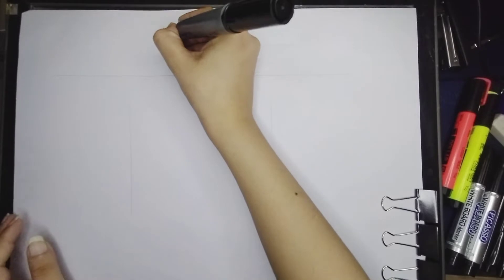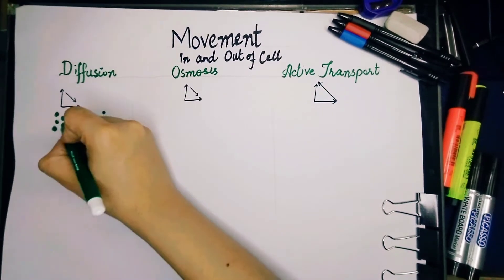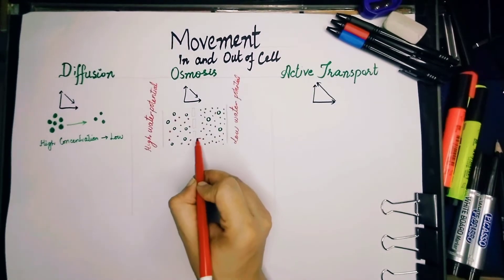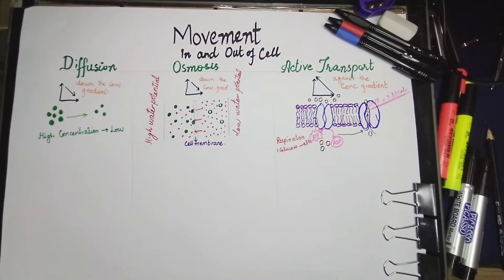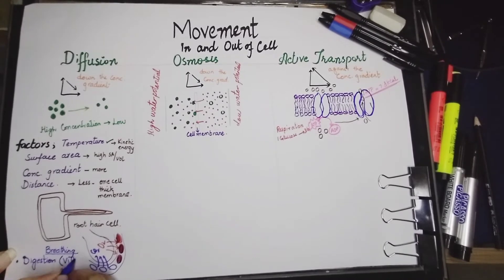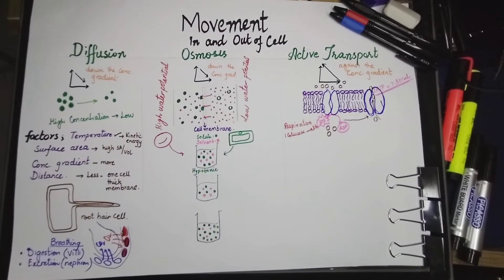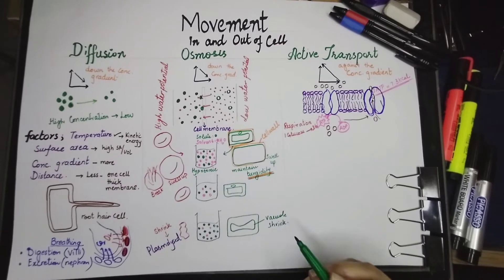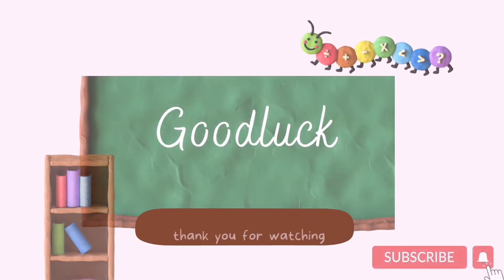Movement in and Out/ Diffusion/ Osmosis / Active Transport / Crash Course Biology 5090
This video comprises knowledge of movement in and out of cell according to CAIE Objectives and marking schemes.